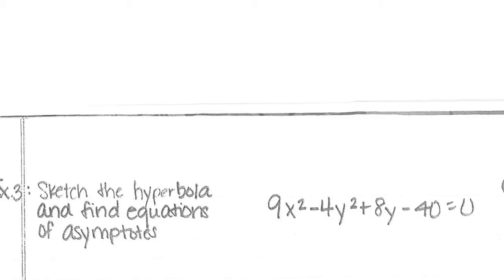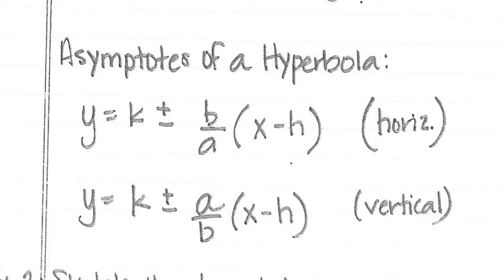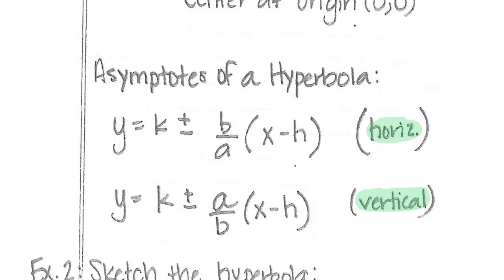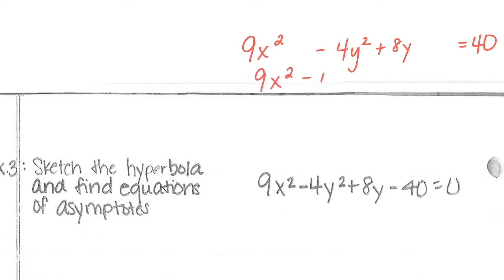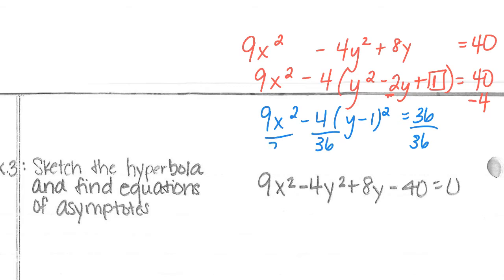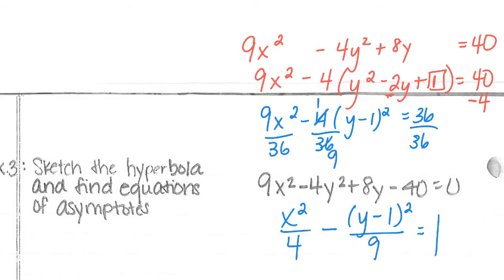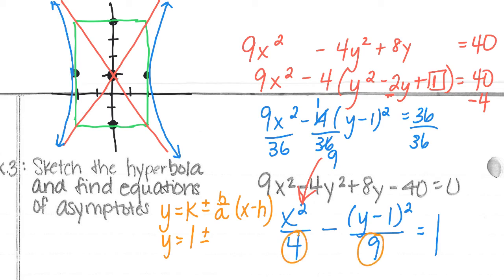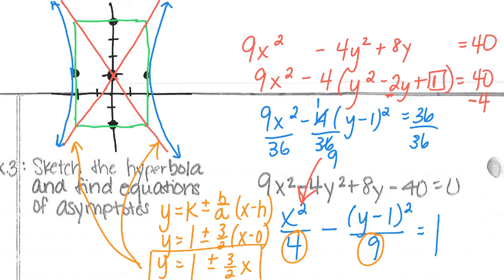Precalc 9.3 Hyperbolas and finding Asymptotes